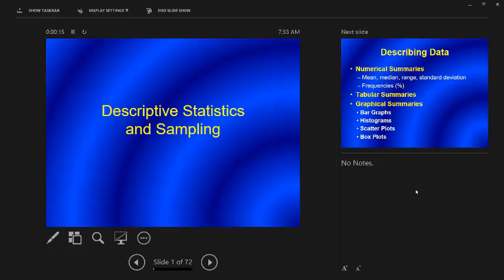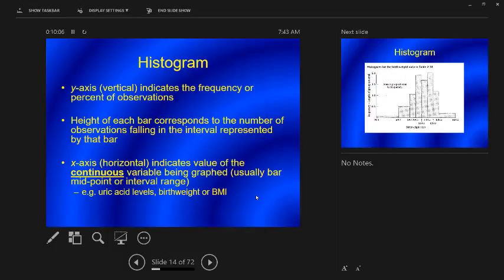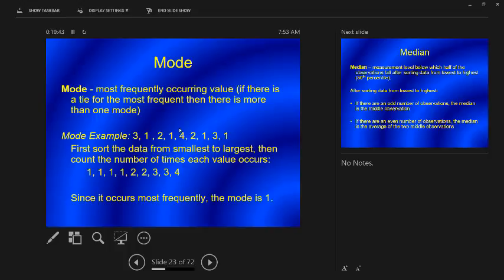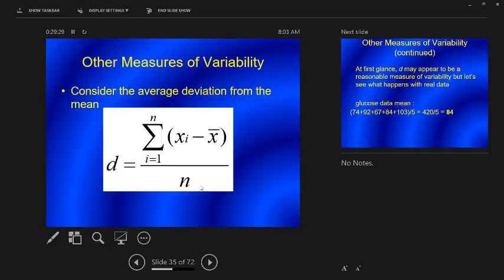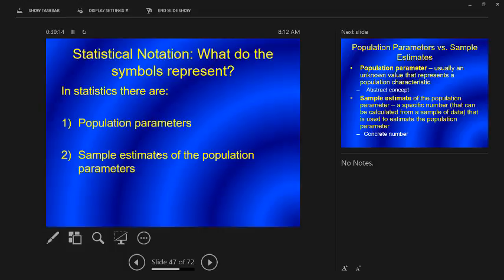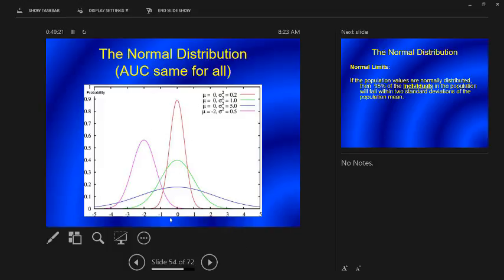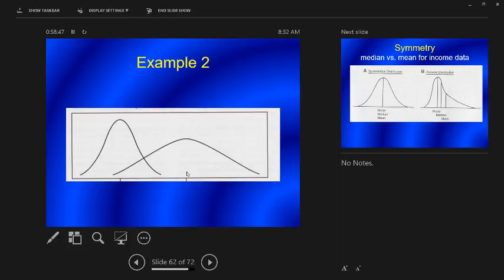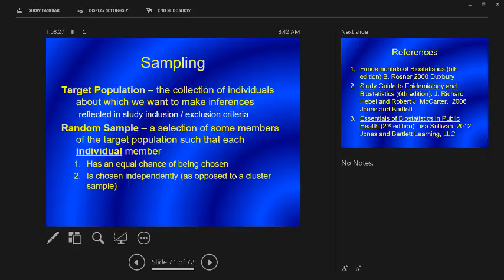descriptive statistics and sampling